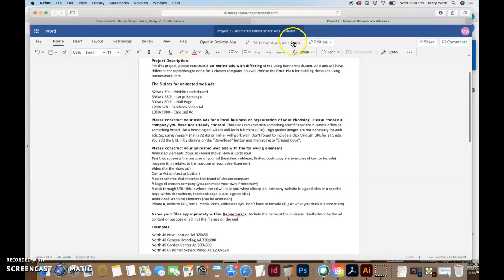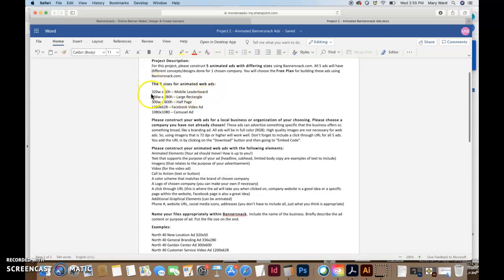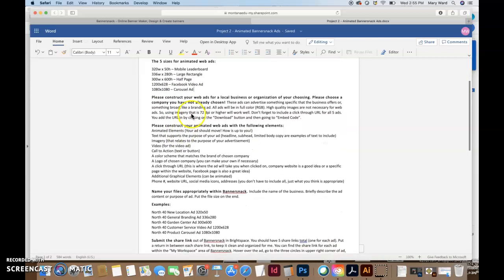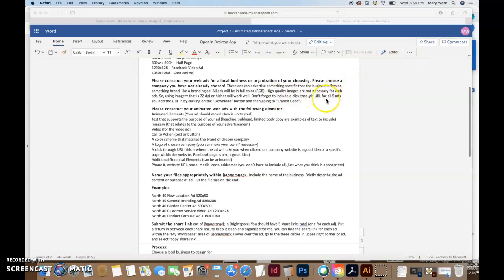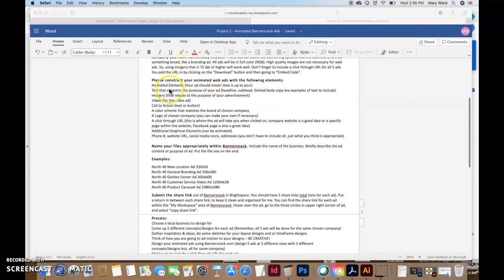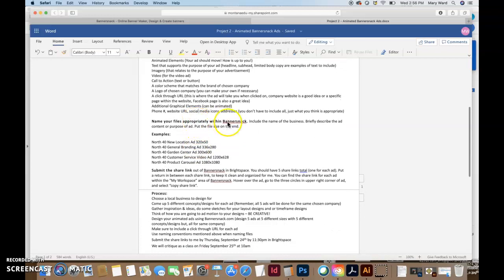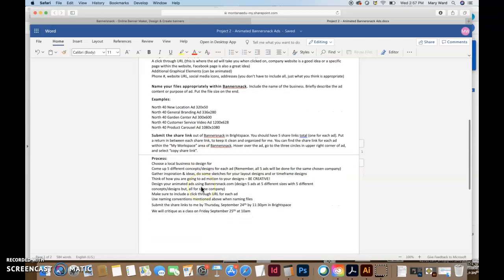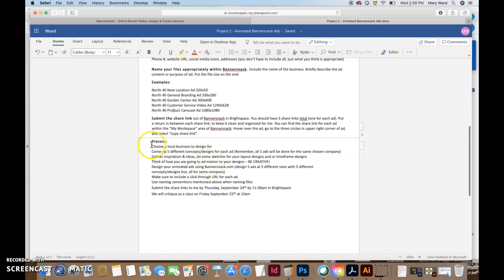Bannersnack Project Worksheet